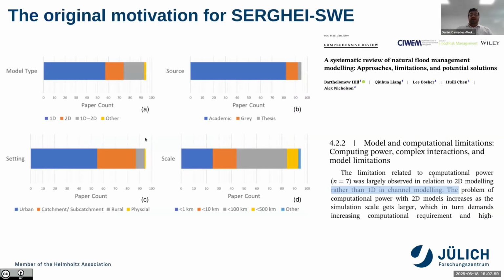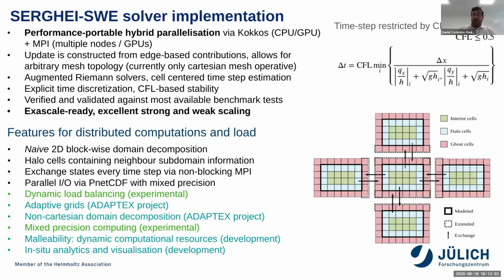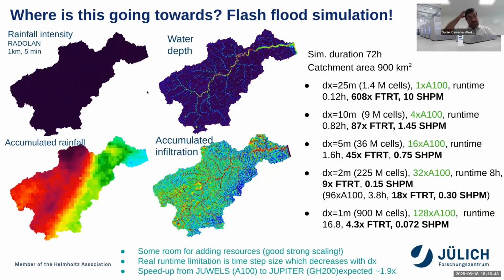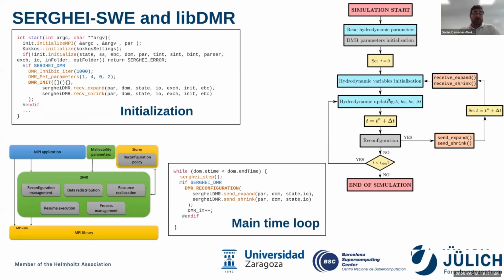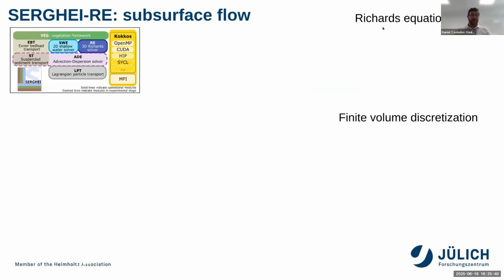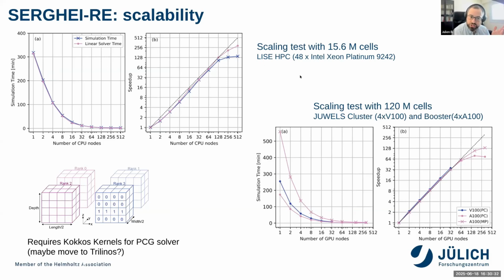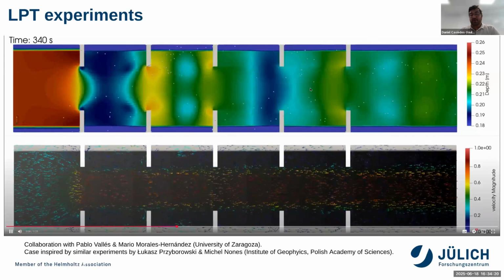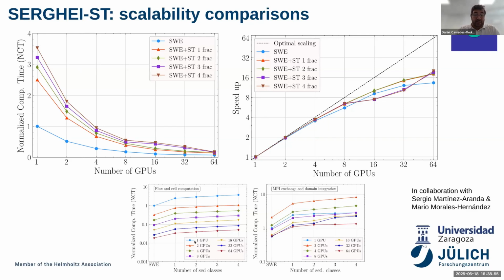Kokkos Tea time with Daniel Caviedes-Voullieme (FZJ) : SERGHEI: a Kokkos-based framework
Daniel Caviedes-Voullieme gives a talk on “SERGHEI: a Kokkos-based framework for computational hydraulics and hydrology”

Daniel Caviedes-Voullieme is a computational hydrologist. He is the team leader of the Simulation and Data Laboratory for Terrestrial Systems of the Jülich Supercomputing Centre (Forschungszentrum Jülich, Germany). He obtained a Civil Engineering degree from the University of Costa Rica, an Msc in Applied Mechanics and a PhD degree from the University of Zaragoza. He has previously held research and teaching positions at the University of Zaragoza (ES), University of Sheffield (UK) and BTU Cottbus-Senftenberg (DE). His research is centered around high-performing, performance-portable and scalable numerical solvers for hydrodynamics and hydrology, and their application for environmental hydraulics and hydrology across scales.

SERGHEI: a Kokkos-based framework for computational hydraulics and hydrology

The Simulation EnviRonment for Geomorphology, Hydrodynamics and Ecohydrology in Integrated form (SERGHEI) is a Kokkos-based project which couples a variety of solvers for environmental processes driven by hydrodynamics. Aiming at performance-portability, it was developed from the start on Kokkos, and is currently being extended by a growing international team. In this talk we will introduce SERGHEI and its goals, showcase some of its scientific features and applications, and report some of experiences implementing and testing it. Additionally, we will report on the ongoing investigation of the performance-portability and scalability of SERGHEI on exascale systems.